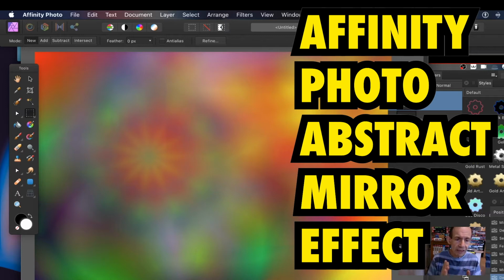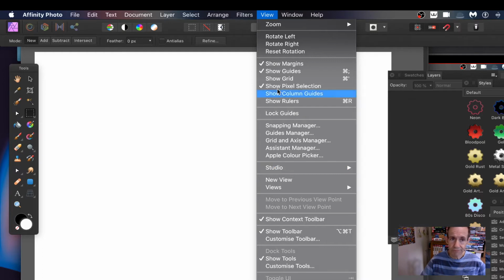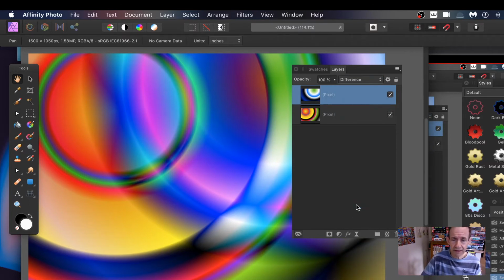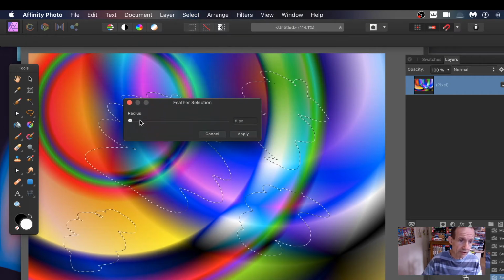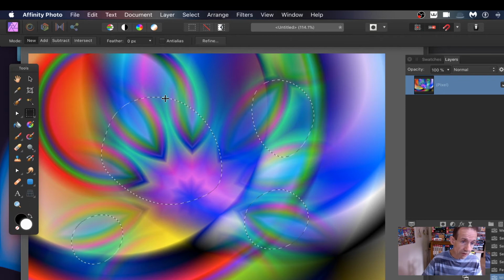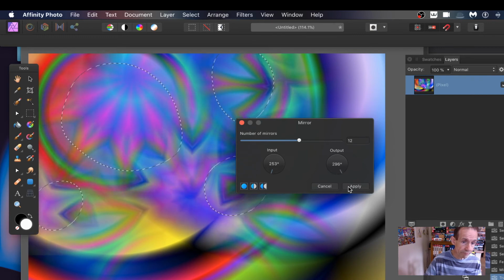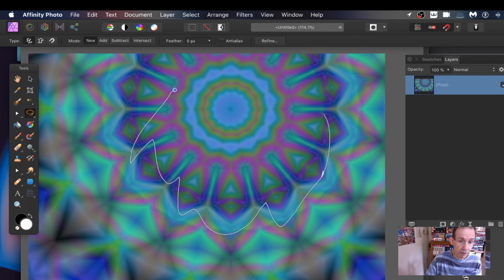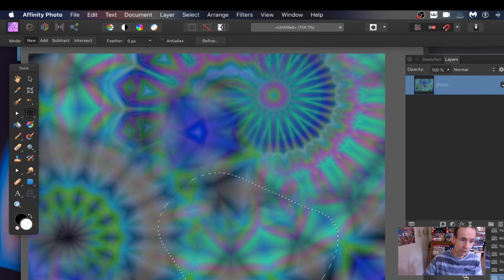Affinity Photo Tutorial : Abstract Mirror Effect Using Selections and Gradients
Affinity Photo Tutorial : Abstract Mirror Effect Using Selections and Gradients - How to combine Affinity Photo with gradient layers along with selections (multiple added selections) along with the mirror filter applied multiple times with different origins.